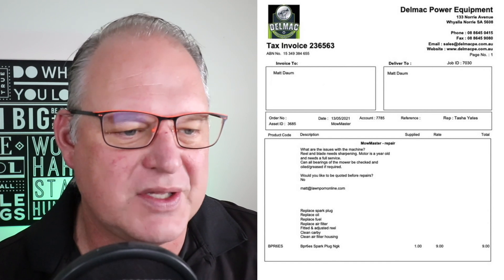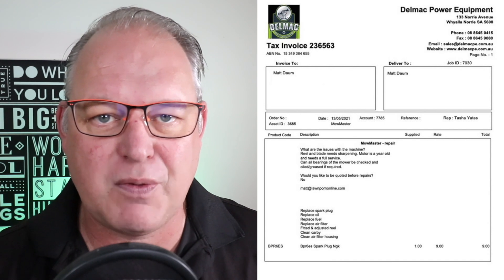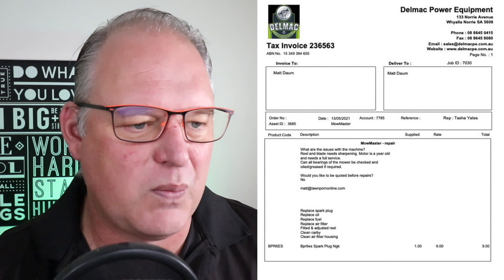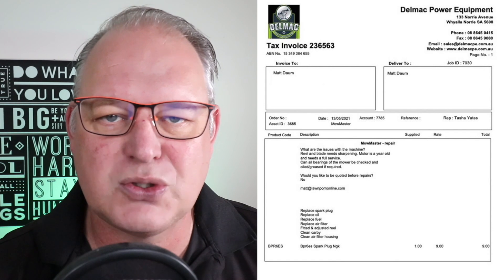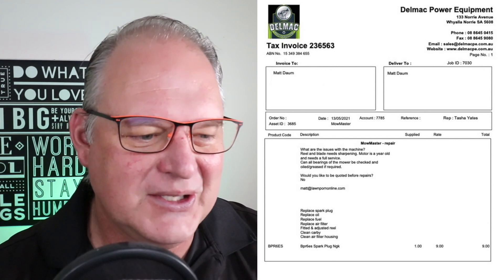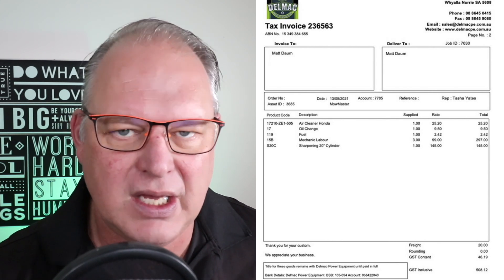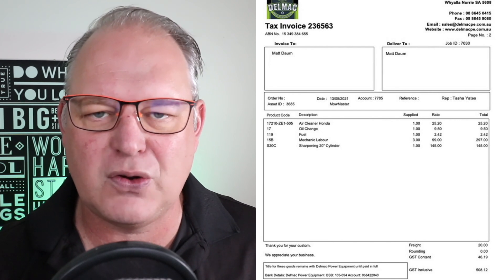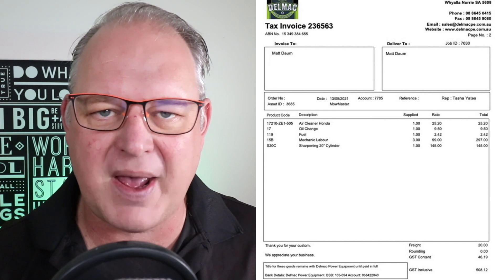Service Costs of My MowMaster R22W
I thought it would be good to share the service costs of my MowMaster R22W. I have had it a year now and it has been wonderful throughout the year.

The blades are dull so I got them sharpened, the engine serviced and a check over all the bearings and moving parts.

The following happened.

Replace spark plug
Replace oil
Replace fuel
Replace air filter
Fitted & adjusted reel
Clean carby
Clean air filter housing

Costs as follows.
Spark plug $9
Air Filter $25.20
Oil Change $9.50
Fuel $2.42
Labour $297 (All the engine stuff, removal of reel and bed knife and replace and adjust)
Cylinder Sharpen $145
Freight $20

All up $508.12

When getting a cylinder mower you have to factor in servicing to your budget. I do mine yearly and tend to run blunt blades near the end of the growing season rather than backlap as I prefer a fresh grind. With the blunted blades on the Mow Master I still get a good cut. I probably adjusted the reel a few times over the season to get a paper cut.

Hope this helped in your cylinder mower journey.

are Australian manufacturers of quality Cylinder mowers.

Allett cylinder mowers made in the UK are great mowers and available in Australia through distributors

Matt Daum